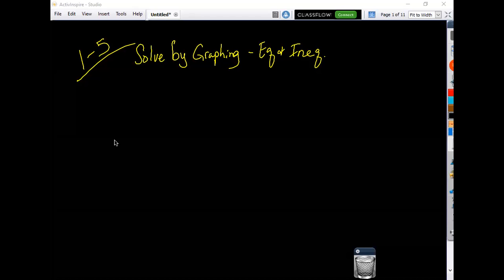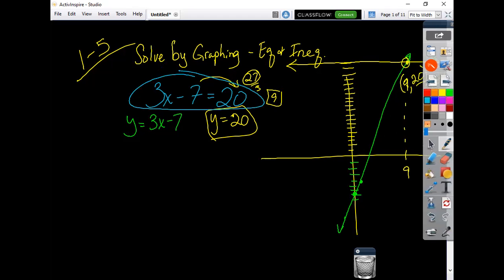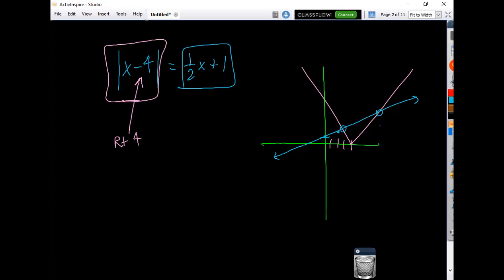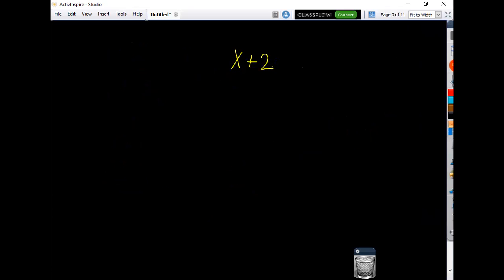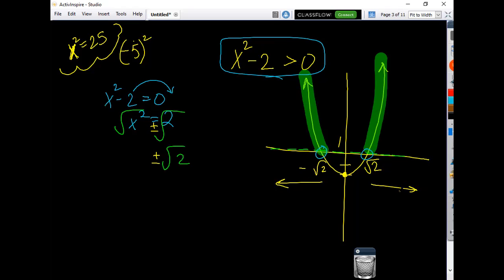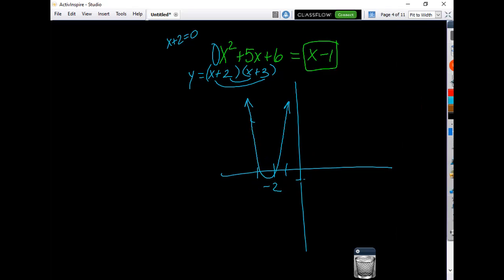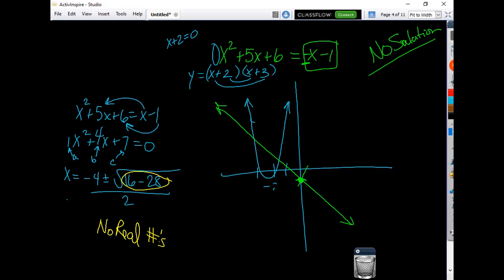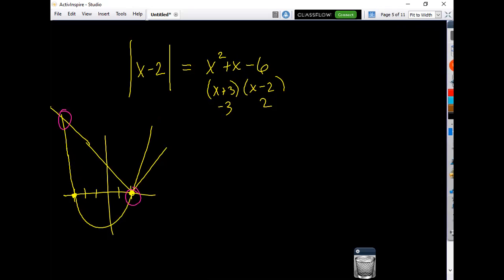Alg2 1-5 Overview